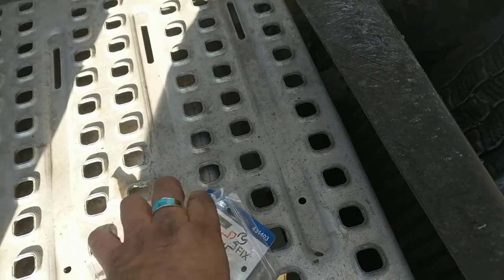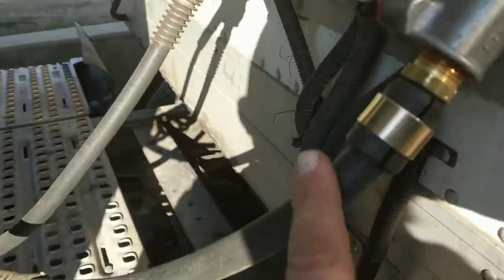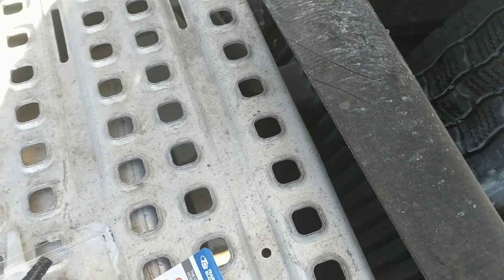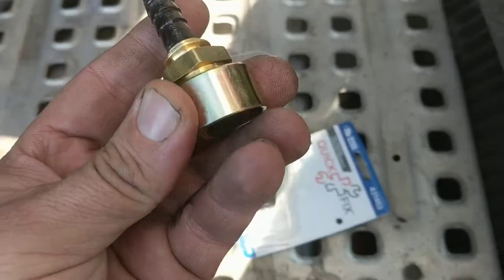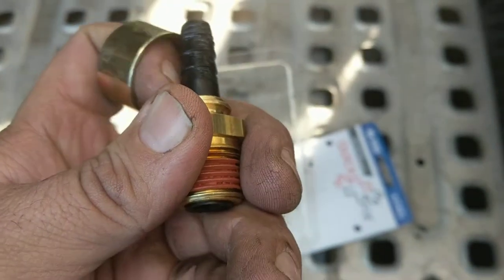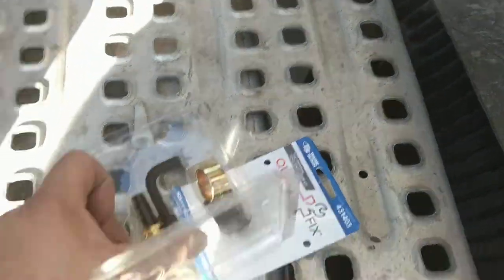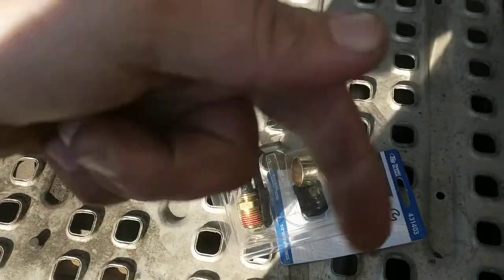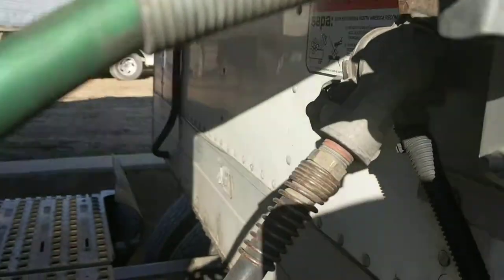Quick Fix Air Hose End Repair Kit.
Supposedly Meets DOT 106 SAE J1402 Requirements.